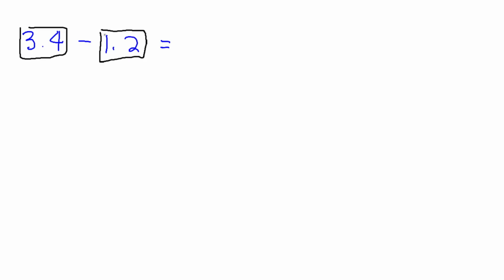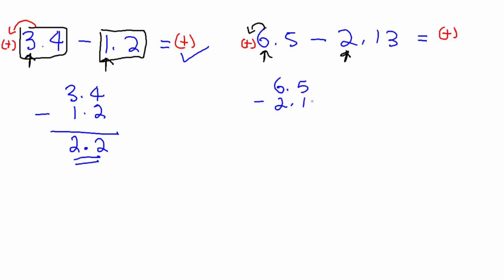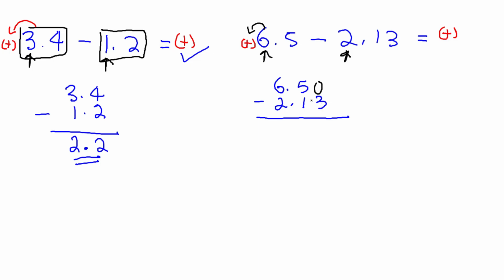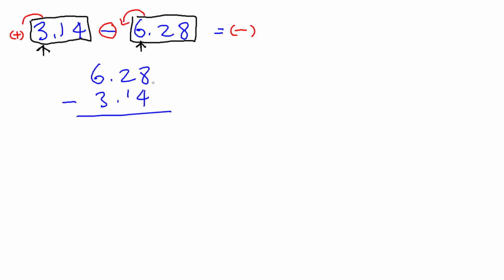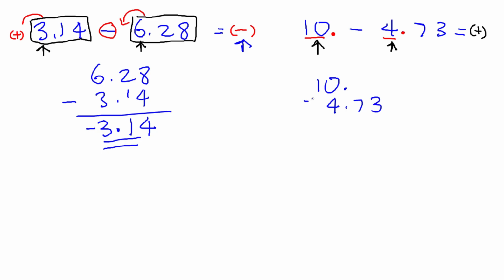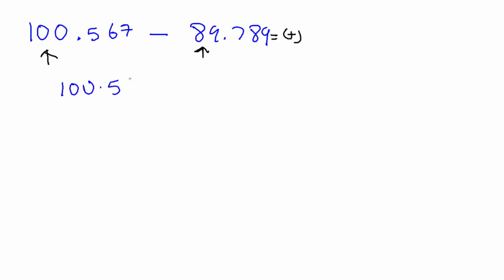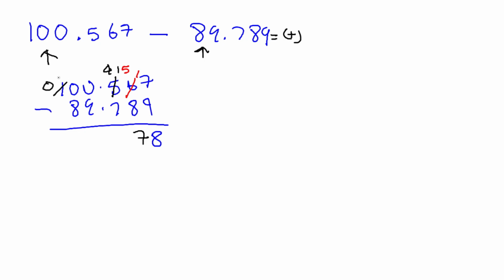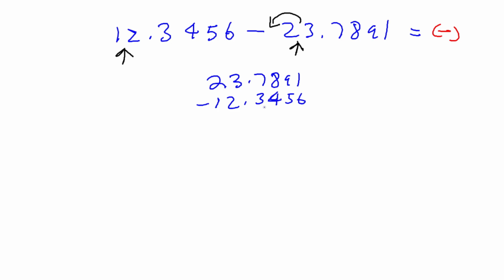Subtracting Decimals - Don't make these MISTAKES!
In this video we will learn how to subtract decimals.